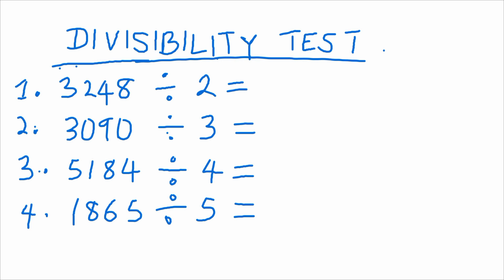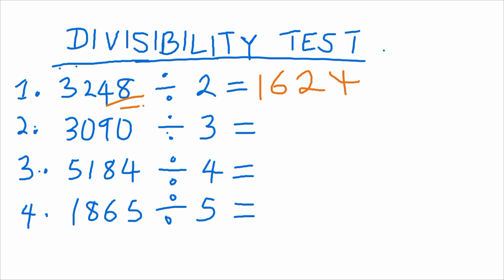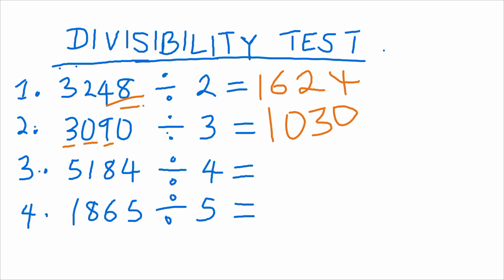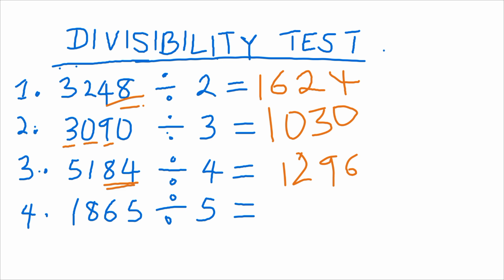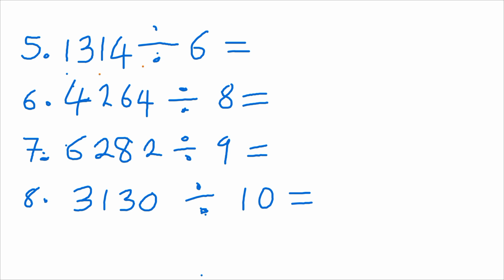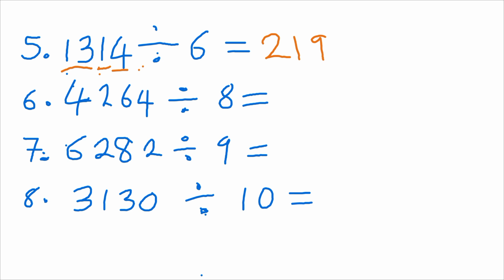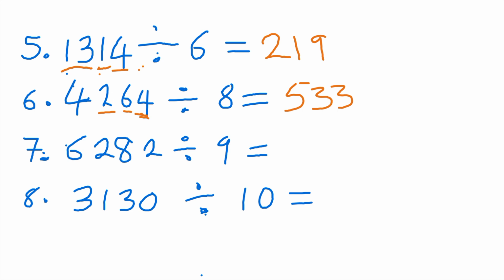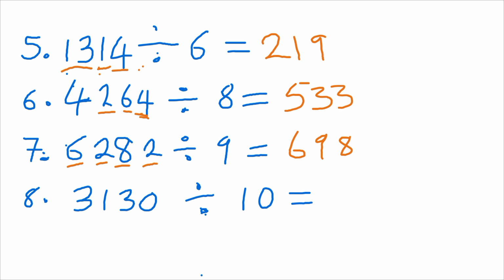A Math Test To Improve Your Numerical Skills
🚀 Master Divisibility Tests 2-10 in Minutes! 🚀
Want to instantly know if a number is divisible by 2, 3, 4, 5, 6, 8, 9, or 10? This video reveals quick and easy tricks to test divisibility without long division or calculator—perfect for students, competitive exams, and math lovers!

🔹 You’ll Learn:
✅ Simple rules for divisibility (2-10) with clear examples
✅ Shortcut tricks to save time on tests & quizzes
✅ Common mistakes to avoid when checking divisibility

📌 Perfect for: GCSE, SAT, ACT, JEE, Olympiads & mental math practice!